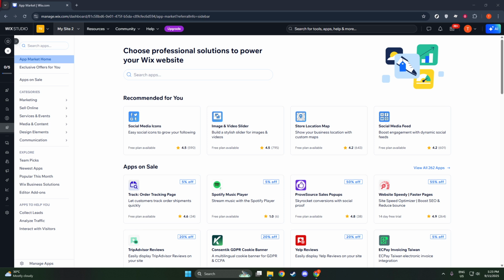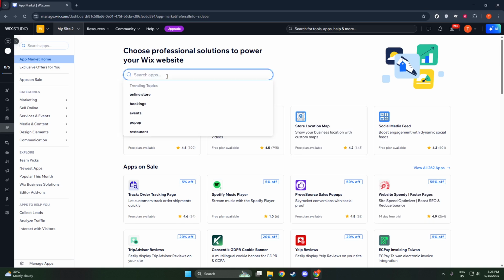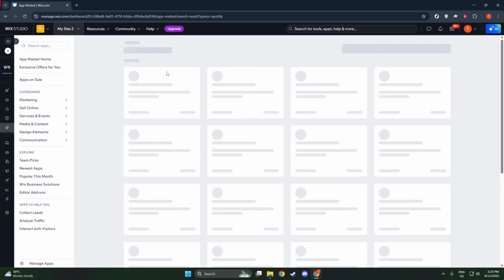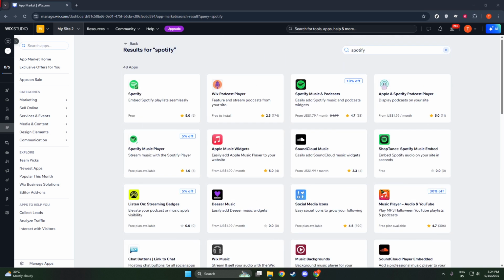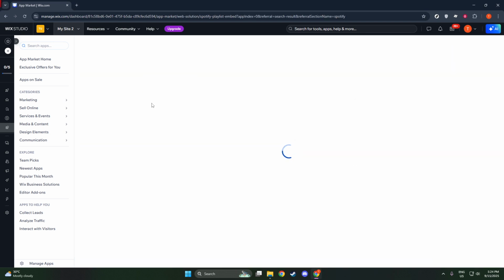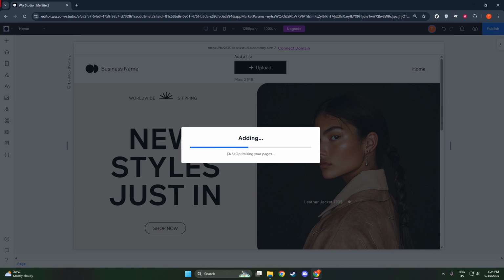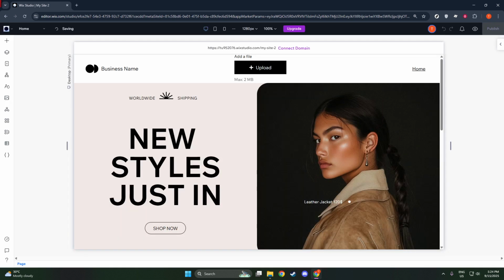How to Add Spotify Player in Wix [2026 Full Guide]